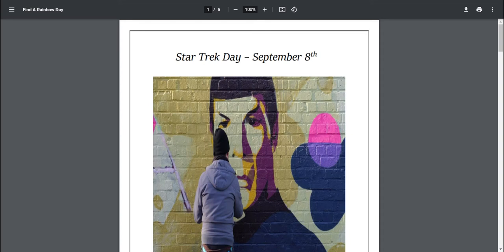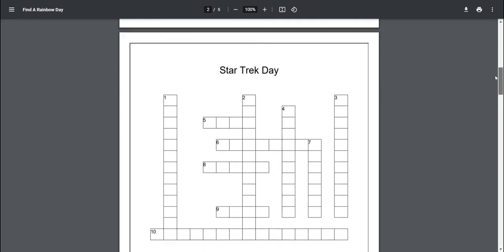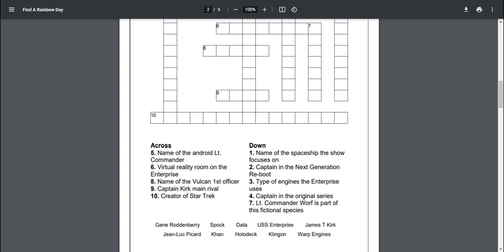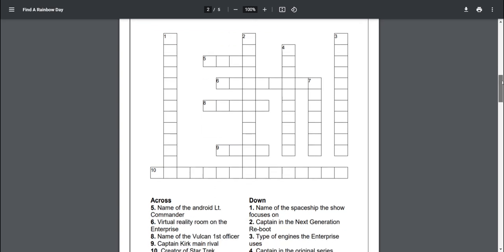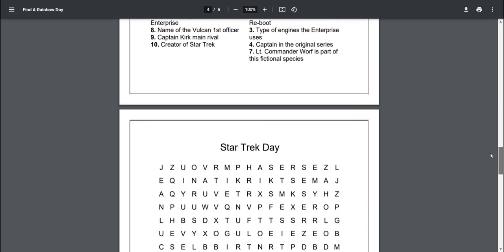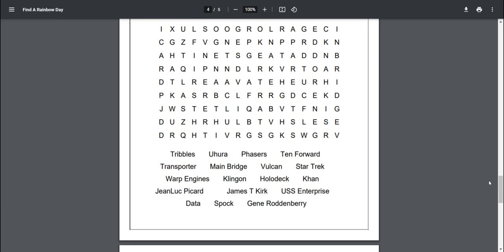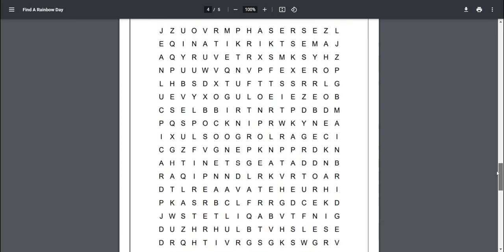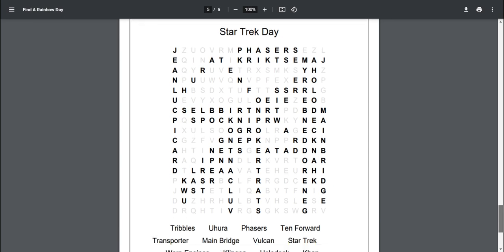Star Trek Day - September 8th Bell Ringer Lesson - for Kids